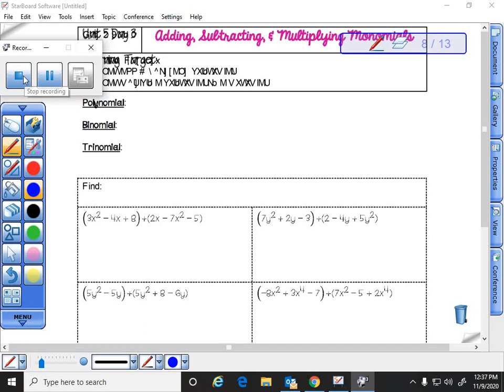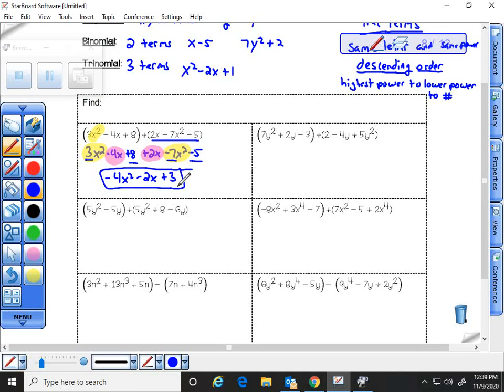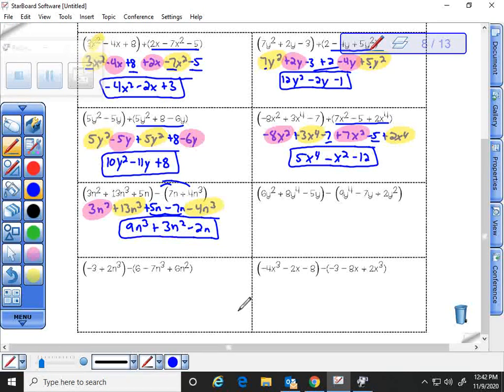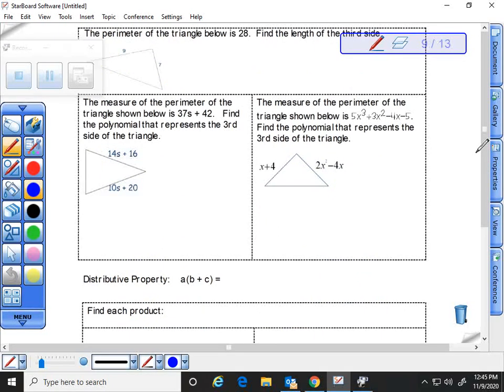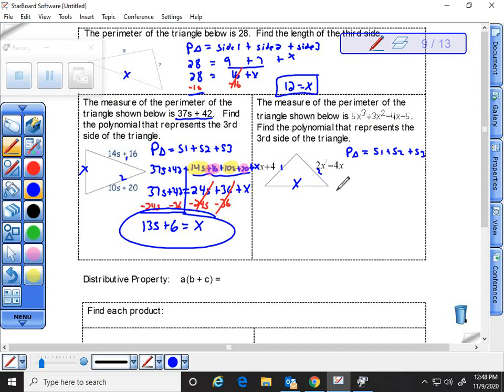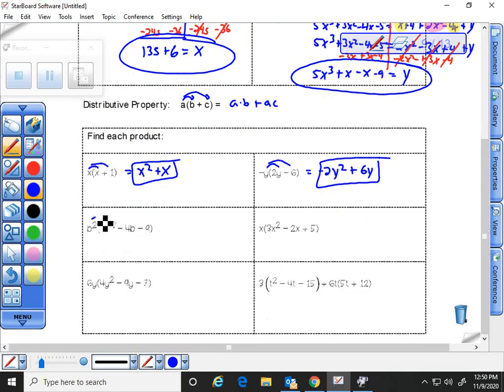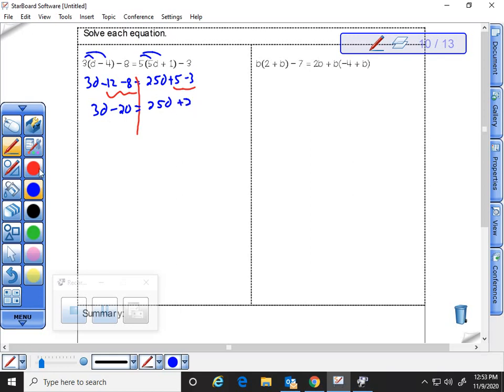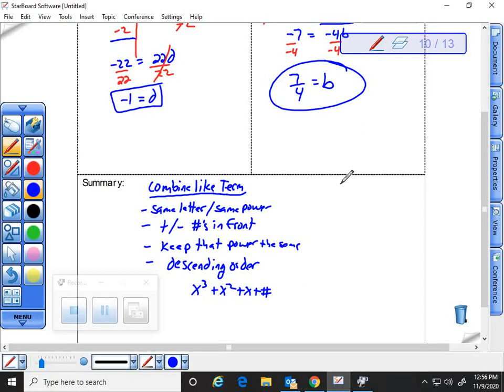Unit 5.3 Adding Subtracting Polynomials